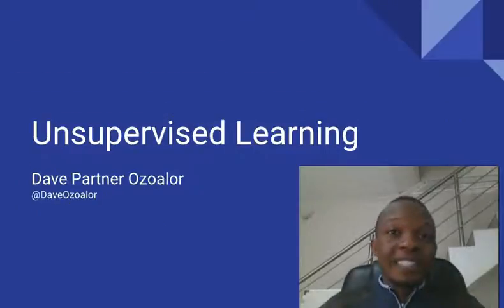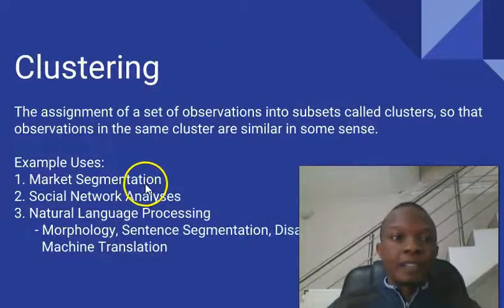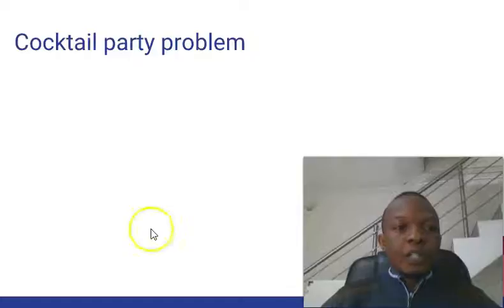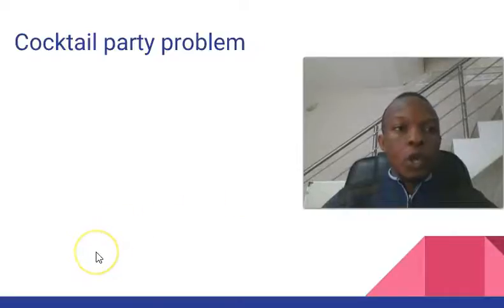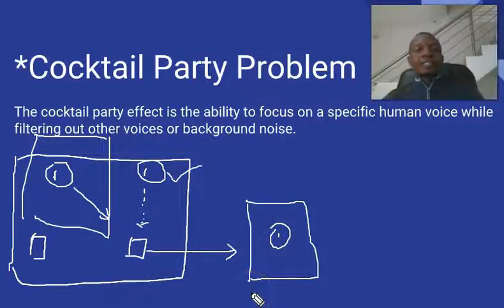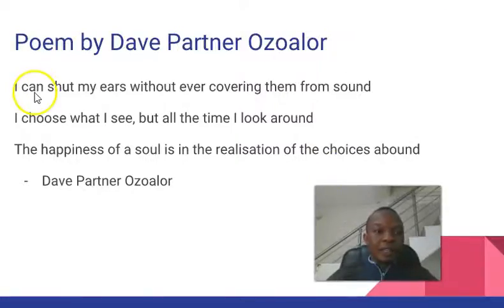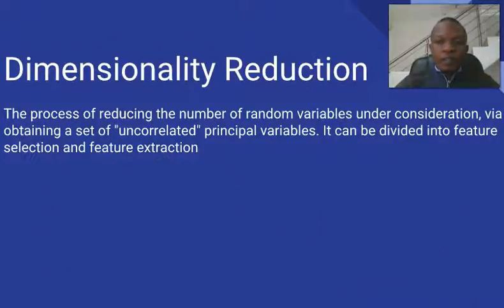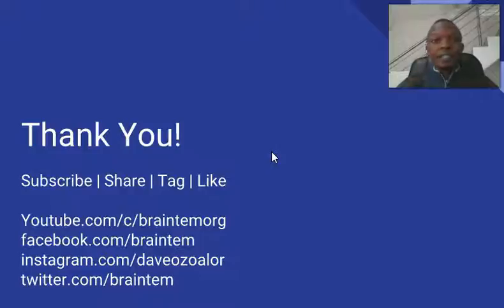Machine Learning Tutorial 4 Unsupervised Learning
Clustering is used to form groups or clusters of similar data based on common characteristics

the process of reducing the number of random variables under consideration, via obtaining a set of "uncorrelated" principal variables. It can be divided into feature selection and feature extraction

density estimation is the construction of an estimate, based on observed data, of an unobservable underlying probability density function.

COCKTAIL PARTY
The ease with which humans perform this trick belies the challenge that scientists and engineers have faced in reproducing it synthetically. By and large, humans easily outperform the best automated methods for singling out voices

The cocktail party effect is the phenomenon of being able to focus one's auditory attention on a particular stimulus while filtering out a range of other stimuli, much the same way that a partygoer can focus on a single conversation in a noisy room.[1][2] This effect is what allows most people to "tune into" a single voice and "tune out" all others. It may also describe a similar phenomenon that occurs when one may immediately detect words of importance originating from unattended stimuli, for instance hearing one's name in another conversation.